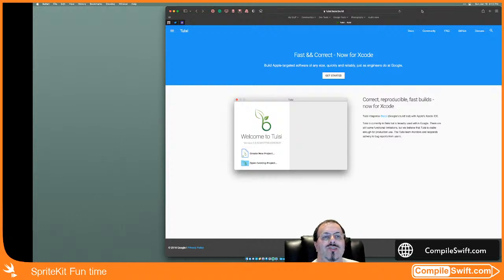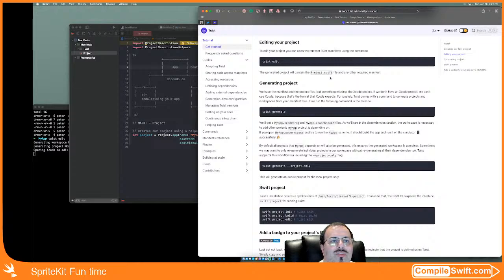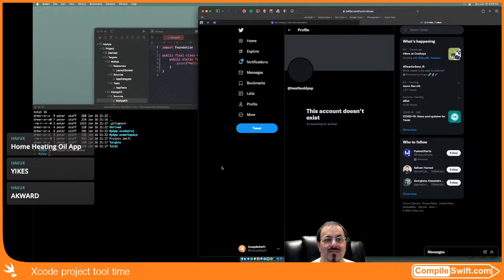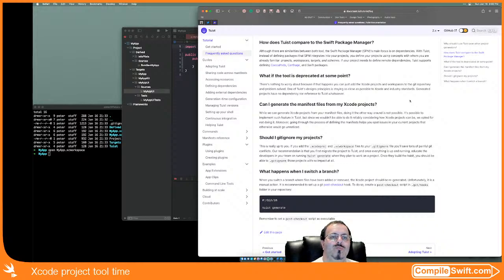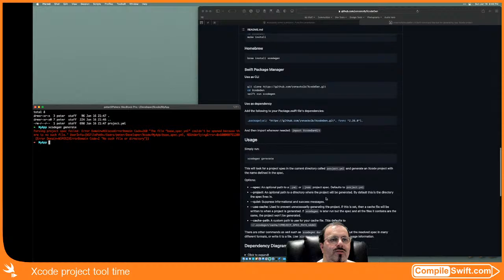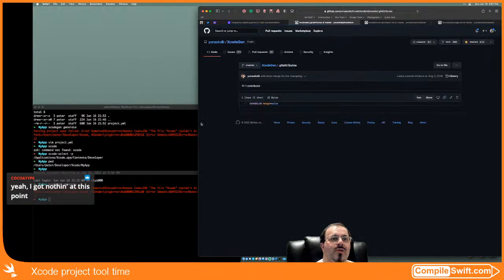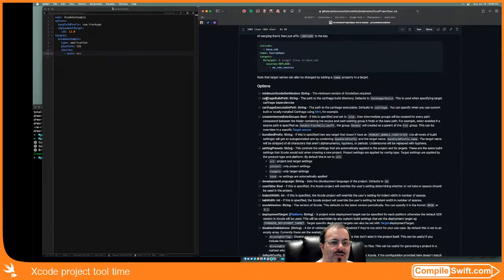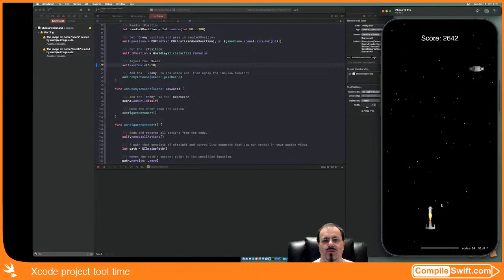Looking at some Swift tools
I'm taking a look at an Xcode project generator this evening.